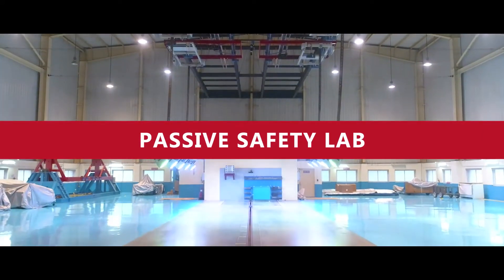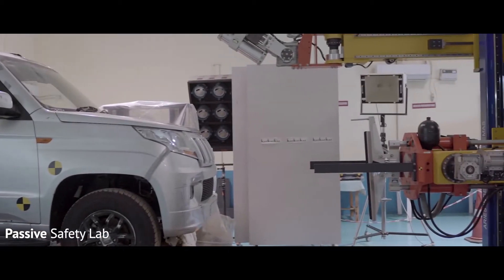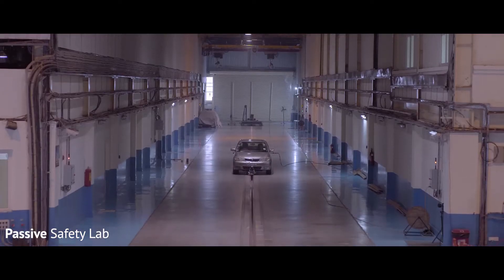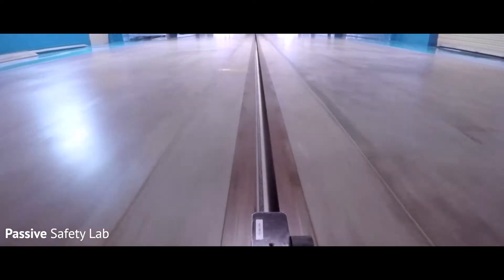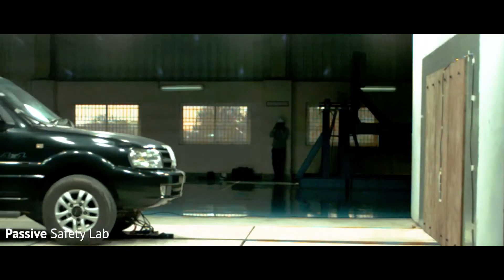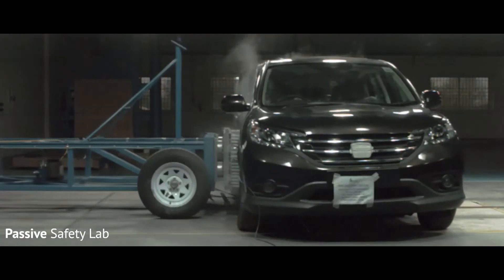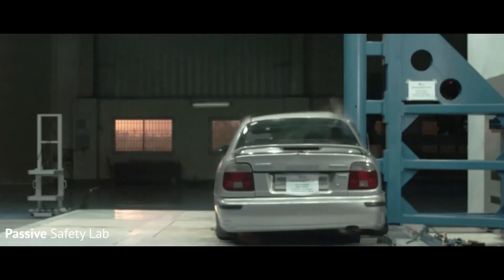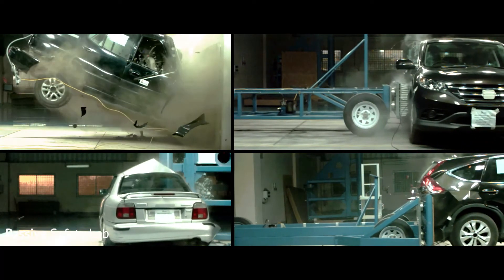ICAT Passive Safety Lab (PSL)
ICAT’s Passive Safety Lab (PSL) is capable of performing Crash Tests, Pedestrian Protection Tests & Sled Tests as per various Indian, International and NCAP regulations (including Bharat NCAP). The Passive Safety Lab of ICAT will play a vital role to support automotive industry  for Crash Testing (developmental & certification) owing to Notification released by Ministry of Road Transport & Highways (MoRTH), Govt. of India for the implementation of crash norms in India w.e.f. 1st Oct’2017 (new models).